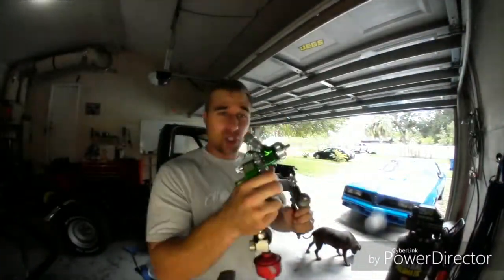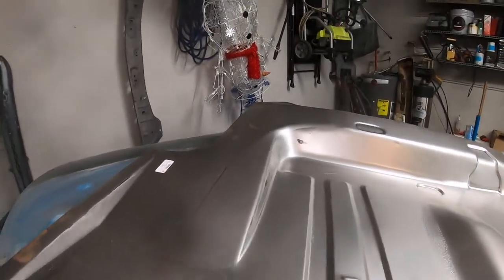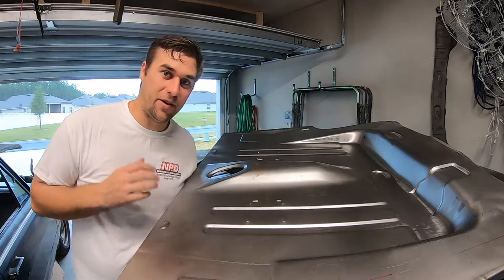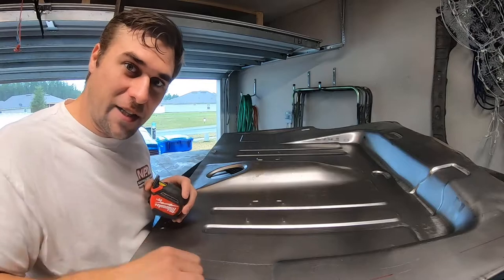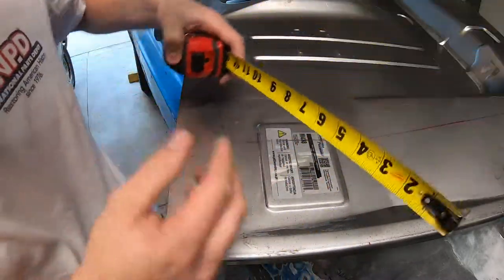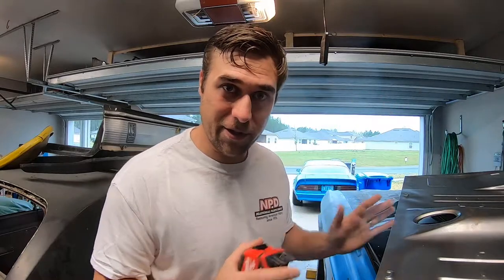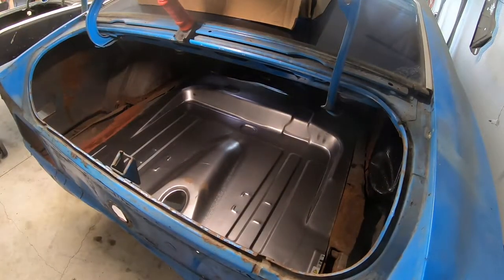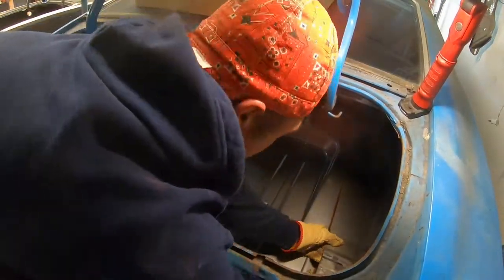1972 Mustang Trunk Pan Pt 1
Though it is only part 1 I finally have this out. I have some more content I am recording and editing as this comes out. I bought a rotisserie for the mach 1 after this was filmed and that content will be coming up soon.